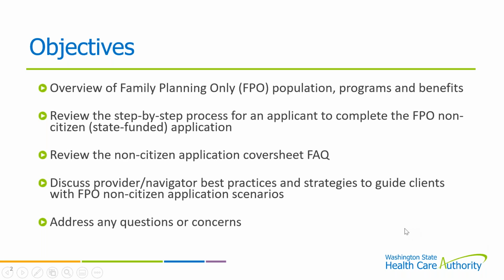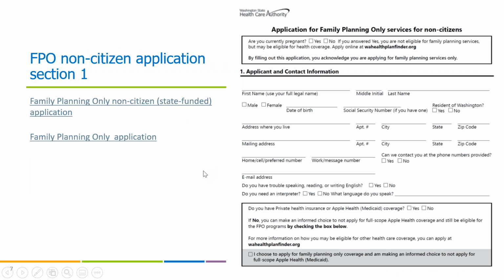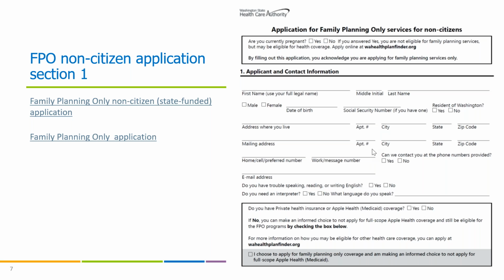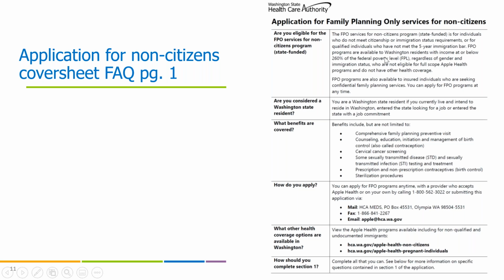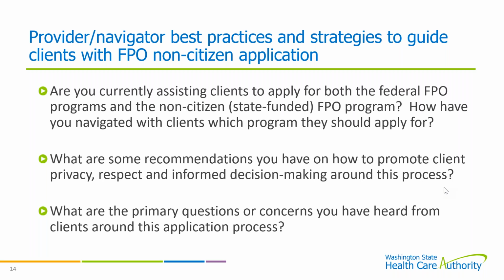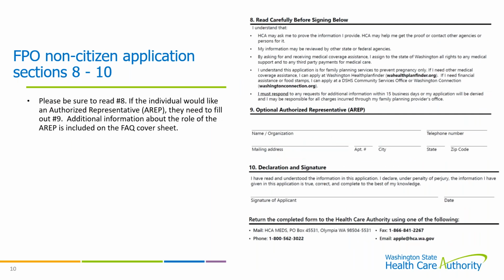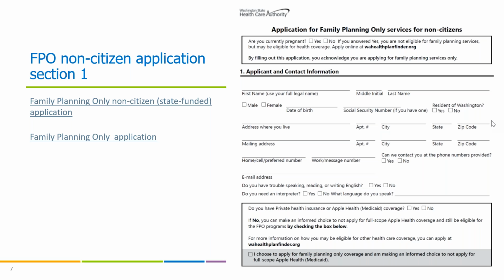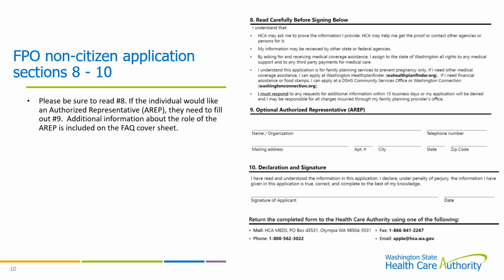Family Planning Only non-citizen (state-funded) application webinar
The Family Planning Only program non-citizen (state funded) application webinar includes information on:
• Family Planning Only (FPO) population, programs and benefits
• The step-by-step process for an applicant to complete the FPO non-citizen (state-funded) application
• The non-citizen application coversheet FAQ
• Provider/navigator best practices and strategies to guide clients with FPO non-citizen application scenarios
• It also includes a Q&A session